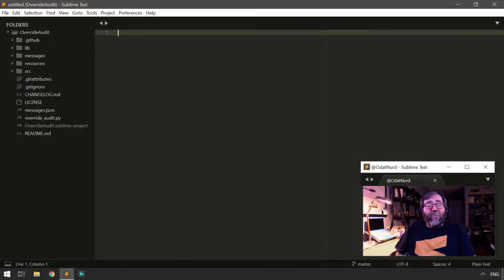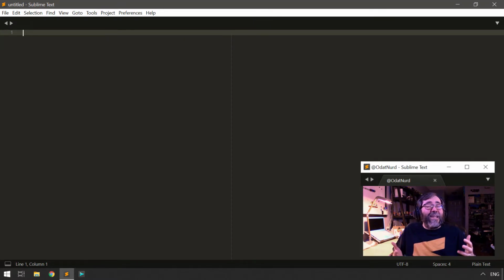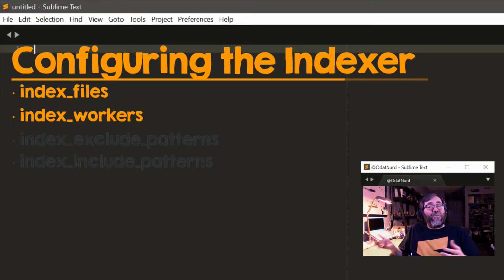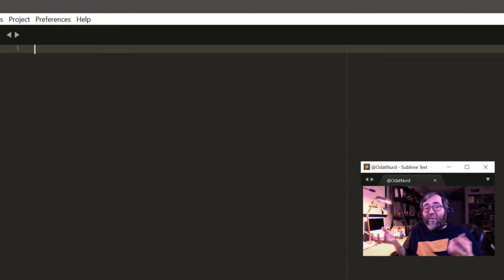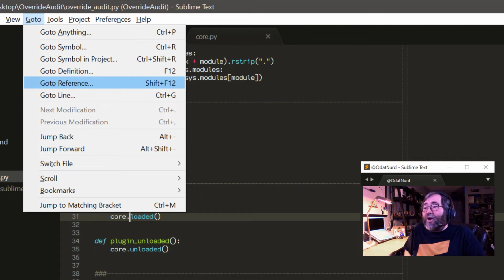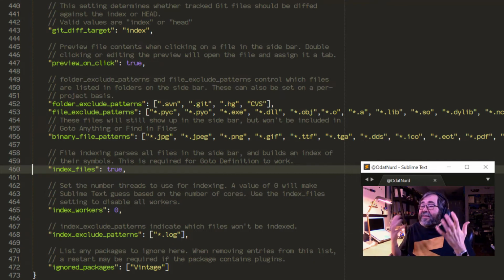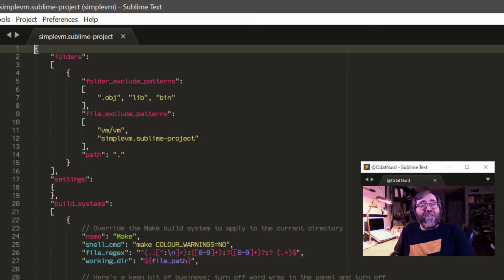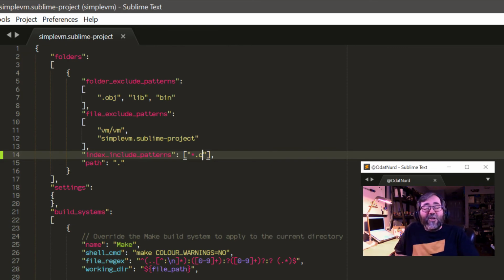[CQ36] Simple and powerful code navigation using the symbol index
Using the Goto Anything panel is an easy way to quickly jump to just the right point in a file so you can edit it, but what if you don't know what file you need? Sublime has a powerful symbol index that can make finding the right file a breeze.

The symbol index in Sublime contains key symbols from all of your project files and allows you to navigate your code with ease. Much in the same way that you can control what appears in the side bar, you can also control what files are handled by the indexer.

In this video, we'll be showing what the symbol index can do for you and what settings you have at your disposal to tune it to make navigating your files faster than ever before.